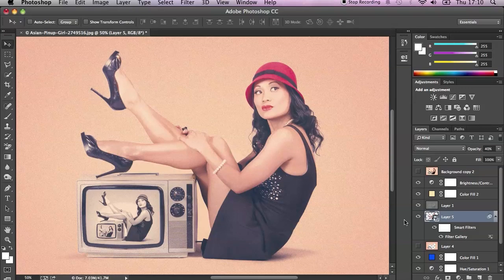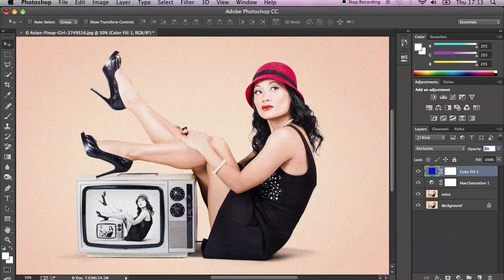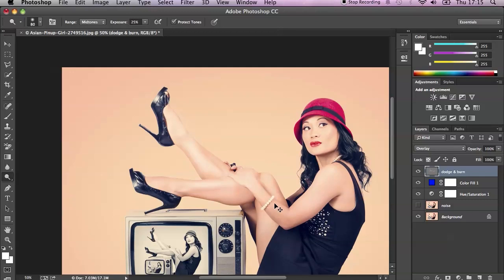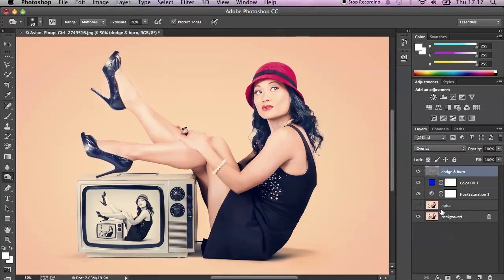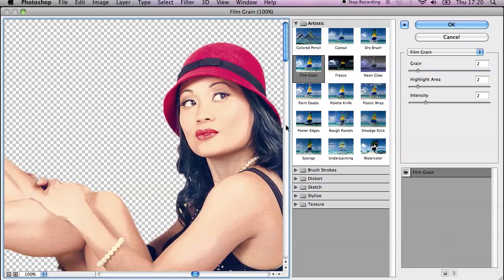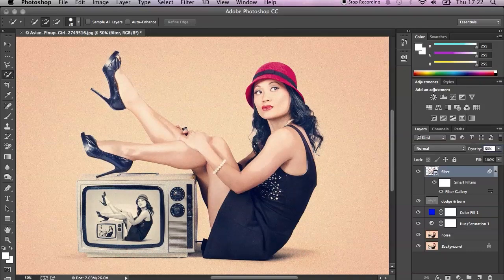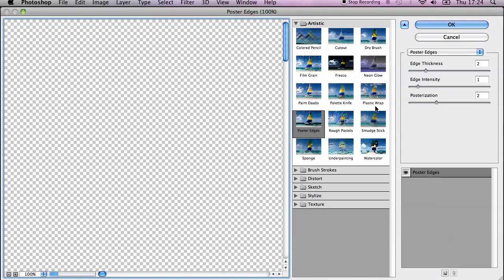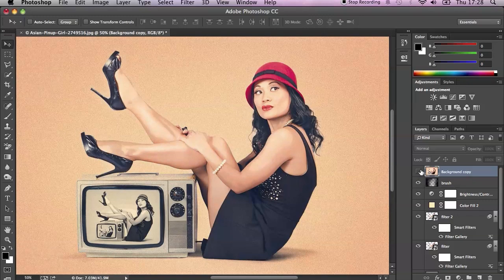Pin Up Girl Editing! - Photoshop Tutorial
In this tutorial, I'll show you how to create retro style pin up girl effect using few simple techniques in photoshop.

Credit;
Stock Image from pond5: